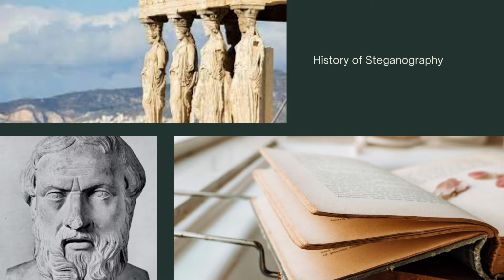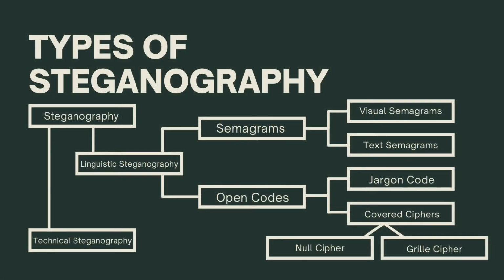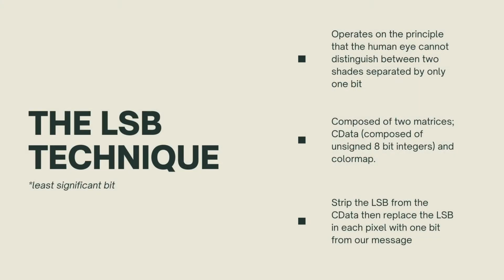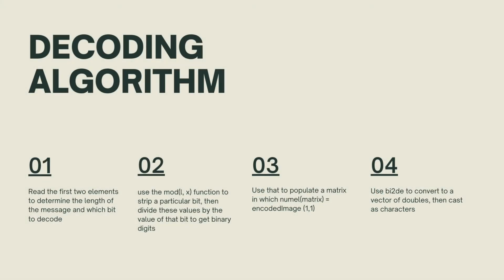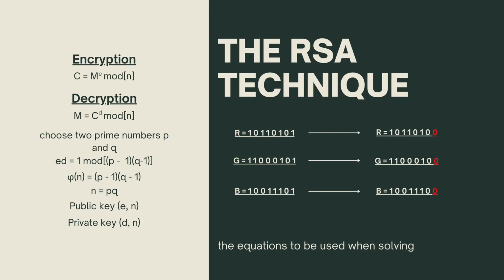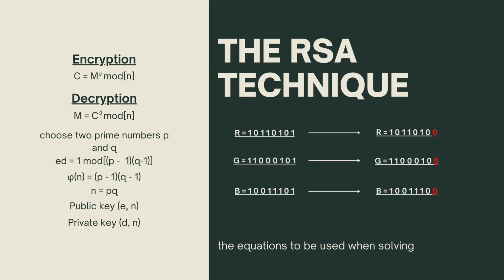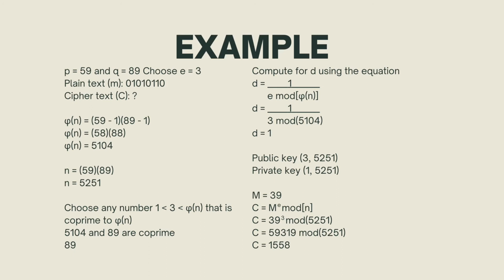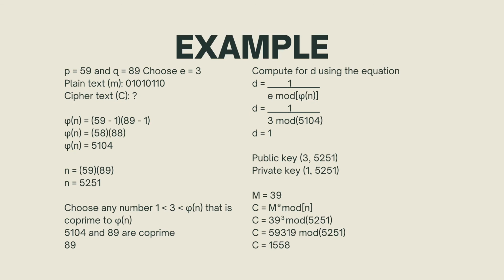An Introduction to Steganography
Final Project for GEMATMW